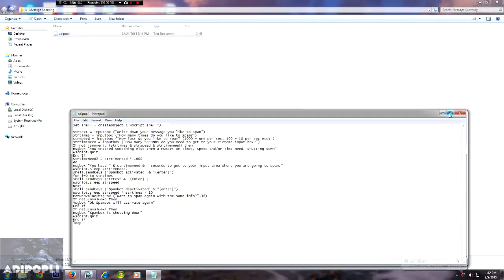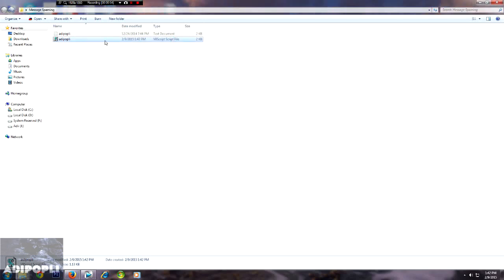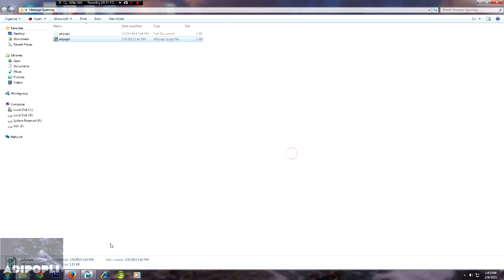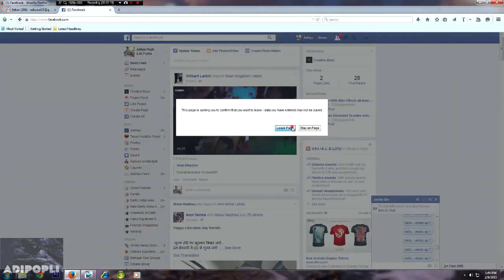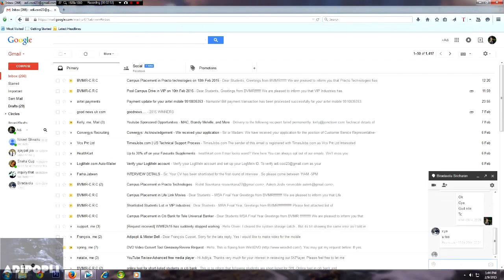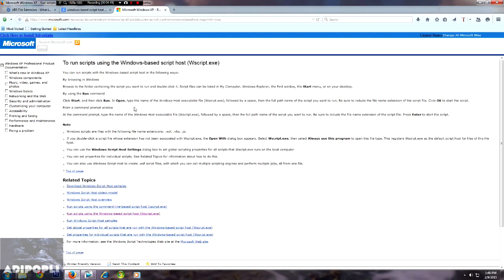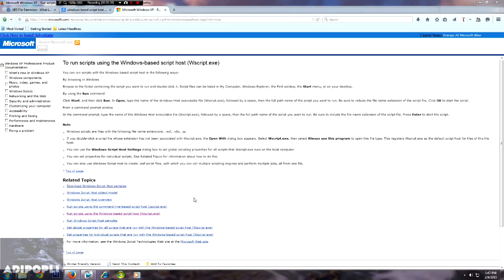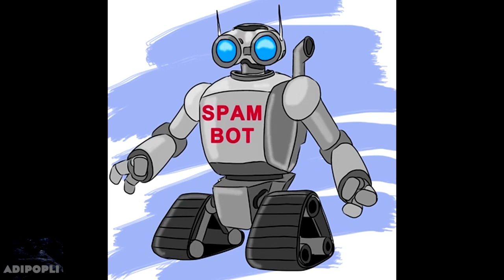how to make a spambot to spam any friend Facebook, Hangouts, yahoo messenger etc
Code For Spambot

set shell = createobject ("wscript.shell")

strtext = inputbox ("Write down your message you like to spam")
strtimes = inputbox ("How many times do you like to spam?")
strspeed = inputbox ("How fast do you like to spam? (1000 = one per sec, 100 = 10 per sec etc)")
strtimeneed = inputbox ("How many SECONDS do you need to get to your victems input box?")
If not isnumeric (strtimes & strspeed & strtimeneed) then
msgbox "You entered something else then a number on Times, Speed and/or Time need. shutting down"
wscript.quit
End If
strtimeneed2 = strtimeneed * 1000
do
msgbox "You have " & strtimeneed & " seconds to get to your input area where you are going to spam."
wscript.sleep strtimeneed2
shell.sendkeys ("Spambot activated" & "{enter}")
for i=0 to strtimes
shell.sendkeys (strtext & "{enter}")
wscript.sleep strspeed
Next
shell.sendkeys ("Spambot deactivated" & "{enter}")
wscript.sleep strspeed * strtimes / 10
returnvalue=MsgBox ("Want to spam again with the same info?",36)
If returnvalue=6 Then
Msgbox "Ok Spambot will activate again"
End If
If returnvalue=7 Then
msgbox "Spambox is shutting down"
wscript.quit
End IF
loop